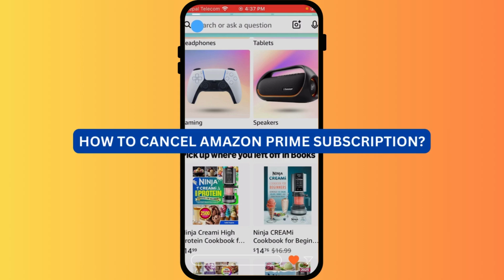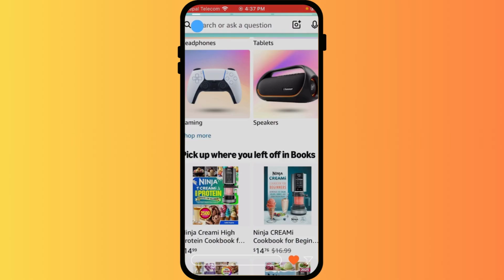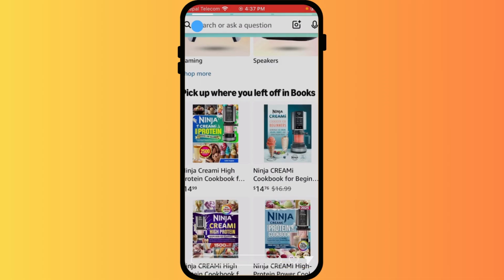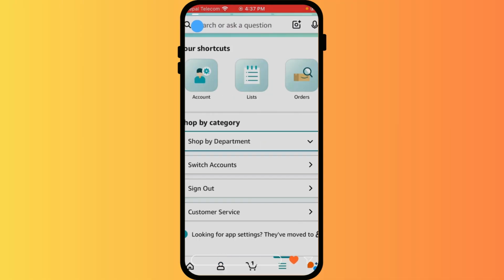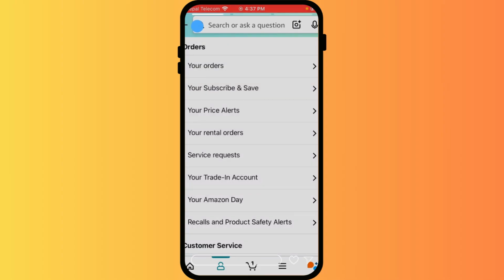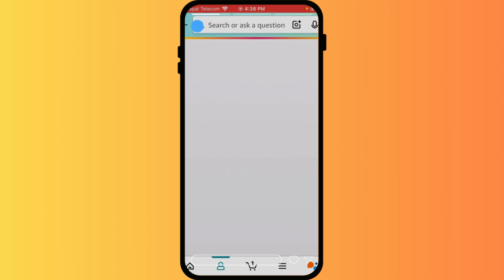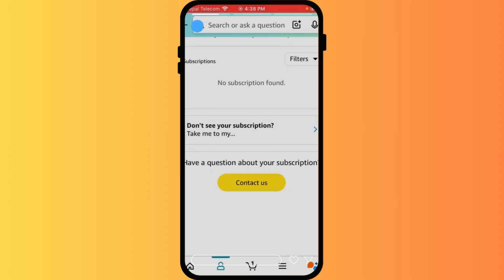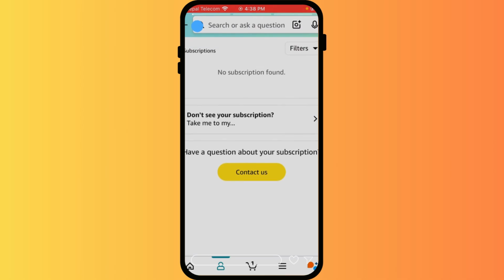How to Cancel Amazon Prime Subscription 2025?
Decided to end your Amazon Prime membership in 2025? This video explains how to cancel your Amazon Prime subscription.

Canceling your Prime membership is a quick process if the service no longer meets your needs. This tutorial will show you the exact steps to manage your subscription, so you can cancel it with confidence and avoid being charged for your next billing cycle.